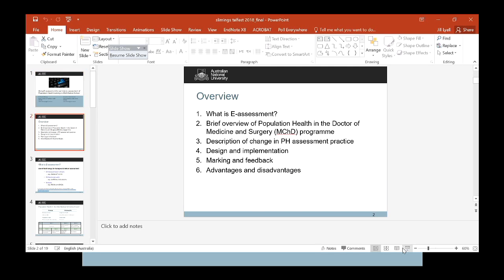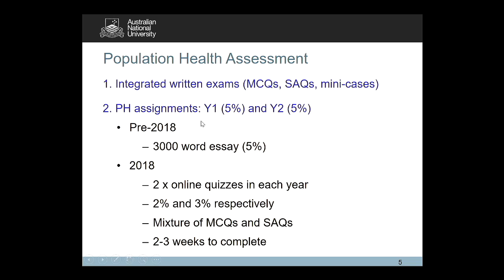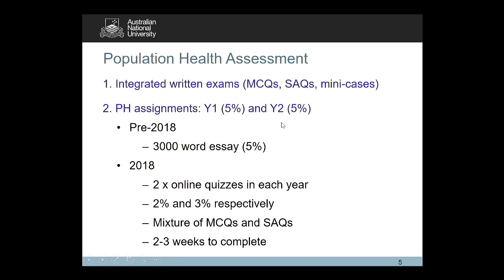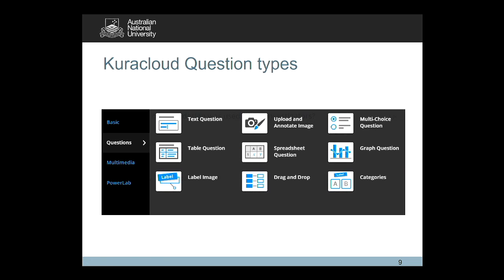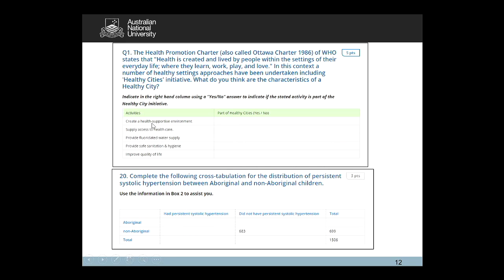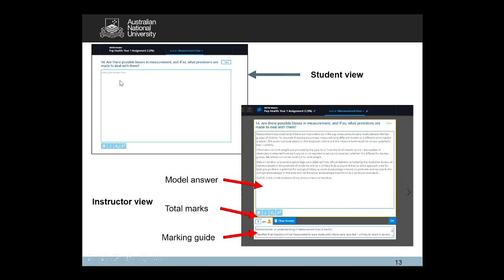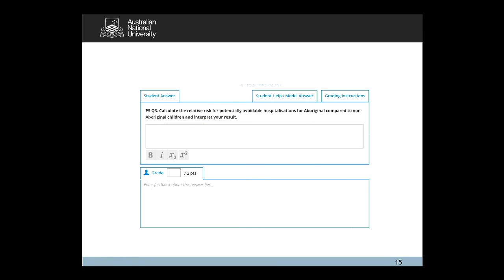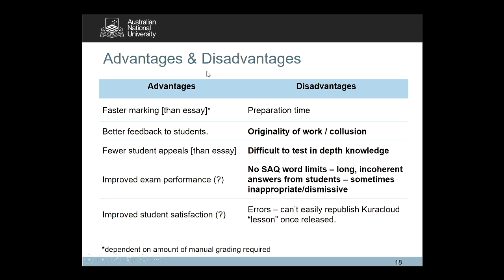TELFest 2018 - Using e-assessment for summative assessment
Using E-assessment for Summative Assessment of Population Health Learning in ANU Medical School - Rafat Hussain & Claudia Slimmings (CHM)

E-assessment includes online submission of work, online coursework, and quizzes. Online quizzes have a number of advantages for assessment including inter-rater reliability, increased marking automation, flexible feedback, and reports. Most learning management systems have templates for multiple choice (MCQ), true-false, matching and short answer questions (SAQ), but not for approaches assumed to test higher-order thinking, such as essay question. Nevertheless, MCQs are the only question type able to assess learning at all six levels of Blooms Taxonomy of Educational Objectives. E-assessment using well-designed MCQs, in combination with other question types (to reduce “guessing”), provide a valid option for assessment, particularly in an environment of increasing student numbers and increasing expectations for rapid marking turnaround. Until 2017, first and second year students at ANU Medical School submitted a 3000-word Population Health essay in semester two, worth 5% of the total year mark. In 2018, the essays were replaced with online quizzes which were delivered using KuraCloud, consisting of a mix of MCQs and SAQs that assessed knowledge, comprehension, application and analysis of Population Health concepts from set readings. Students were given 2-3 weeks to complete the assessment. Question-level plus overall feedback was provided when marks were released. Two quizzes, one in each semester, were set for both first and second year, and were worth 2 and 3% of the final mark in each year, respectively. This presentation will describe the design and implementation of the e-assessment approach we used, and discuss the strengths and limitations of e-assessment for Population Health in the postgraduate medical school curriculum.